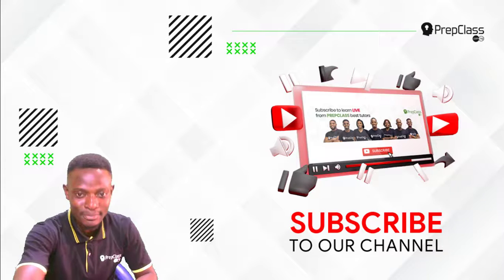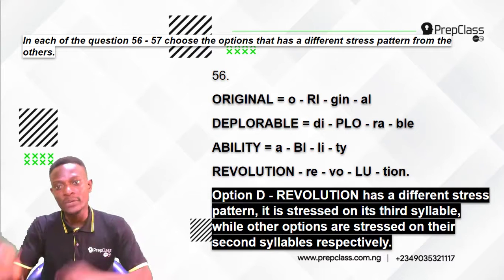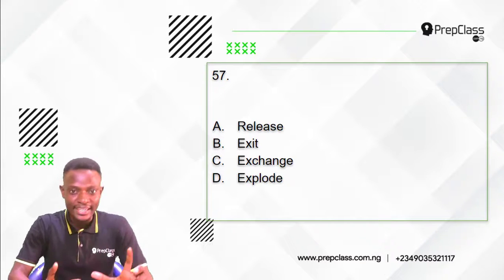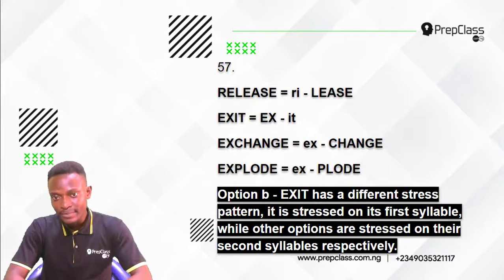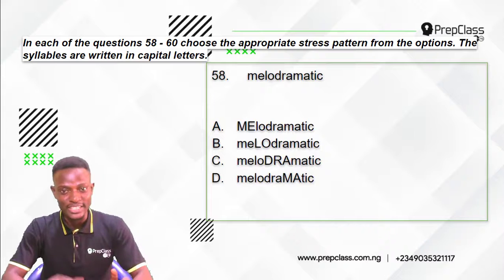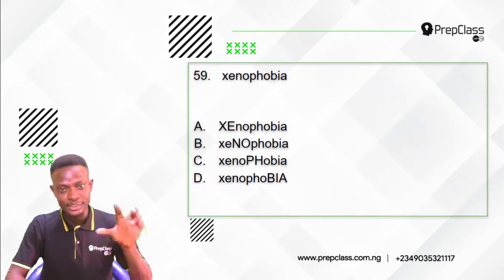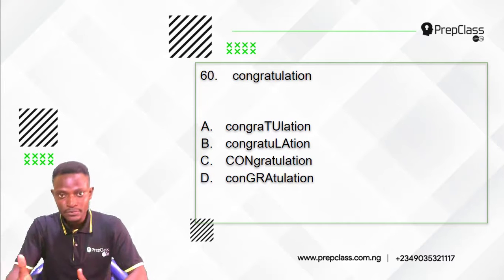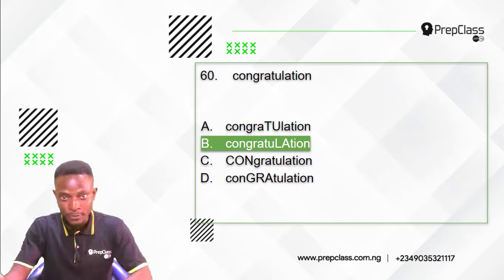Q56 to Q60 JAMB ENGLISH 2016 PAST QUESTIONS SOLVED